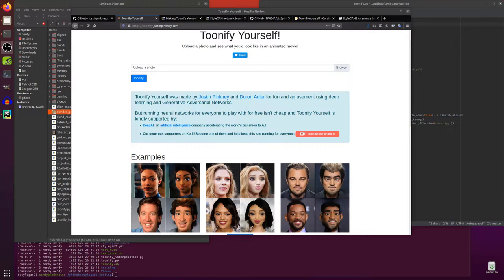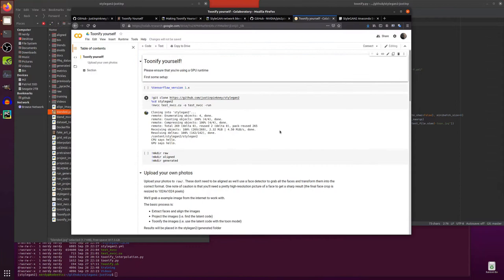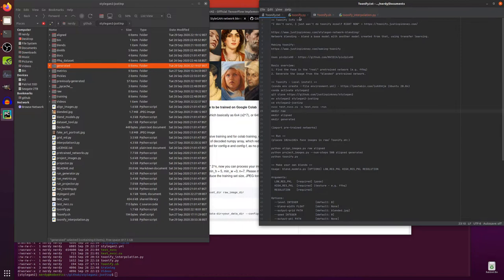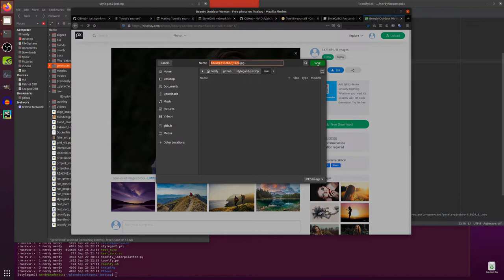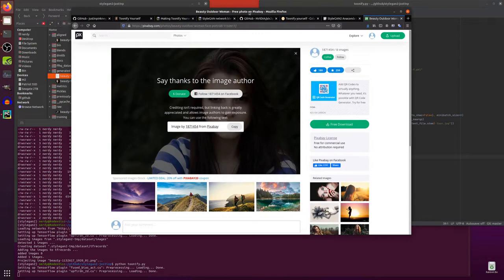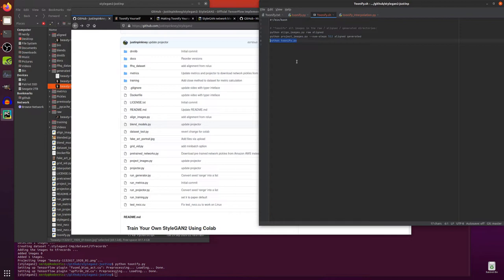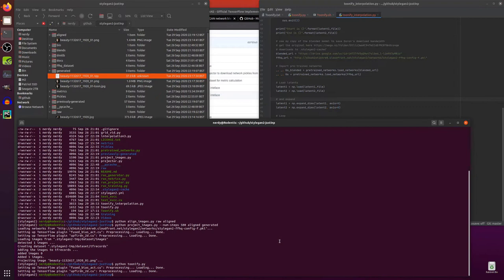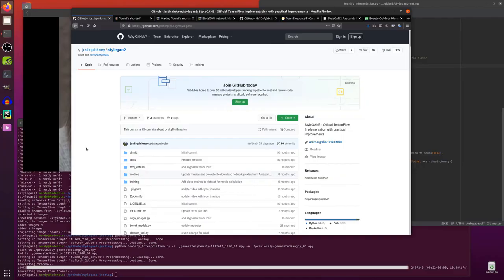Toonify Yourself using Artificial Intelligence!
A quick run through some of the various ways you can toonify yourself, as well as information on making your own StyleGAN2 network blends, and using some simple interpolation to create animations. Best run on Linux, but should would on Windows as well.